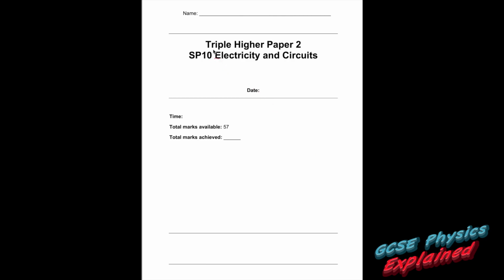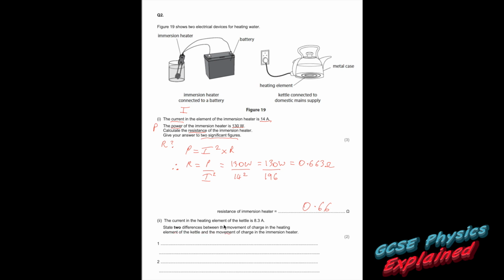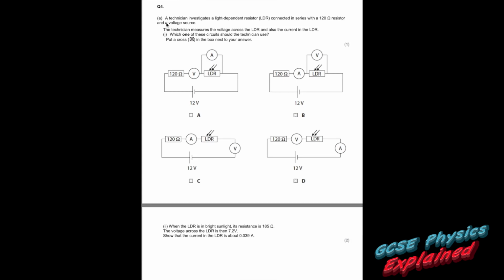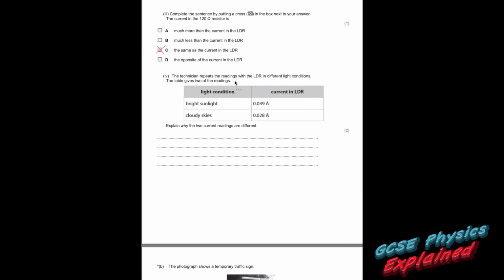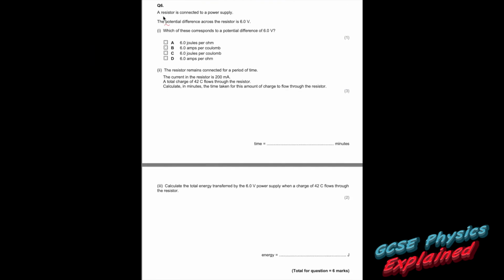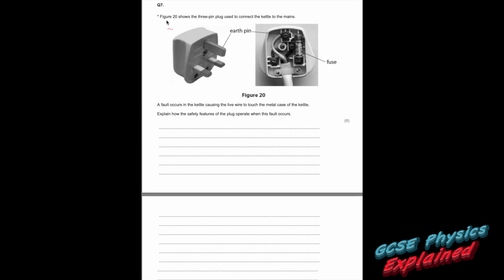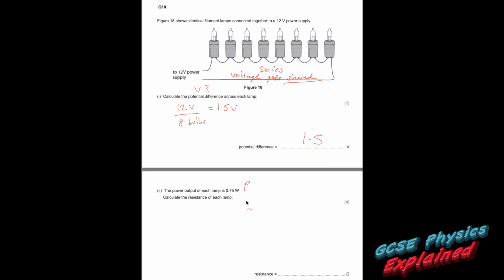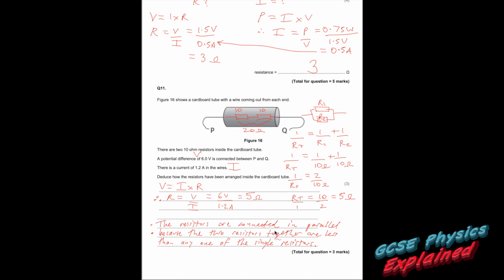Triple higher Electricity and circuits (SP10) Past paper exam questions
Triple higher physics questions PAPER 2
I walk-though answers, explaining the concepts to deepen your knowledge and improve your application of knowledge.

UNITS COVERED:
Edexcel - SP10 Electricity and circuits
AQA - P4 Electric circuits
AQA - P5 Electricity ion the home

I show you how to apply some of the physics knowledge you learn in lessons to answer EXAM STYLE QUESTIONS similar to those you'll encounter in your GCSE Physics exams.

Mr O

PLAYLIST LINKS

1) This video has no negative impact on the original works
2) This video is also for teaching purposes.
3) It is not transformative in nature.
4) I only used bits and pieces of music and video to get the point across where necessary.